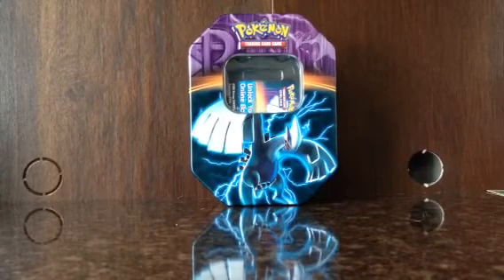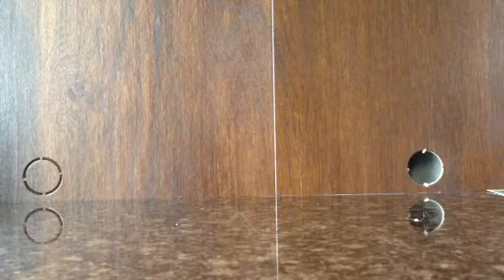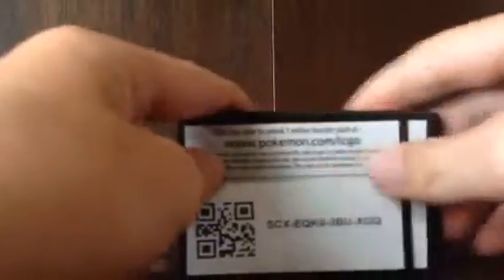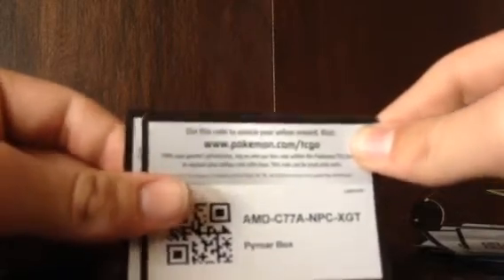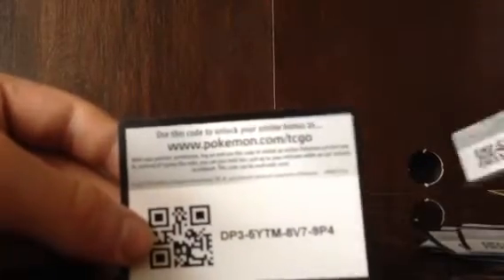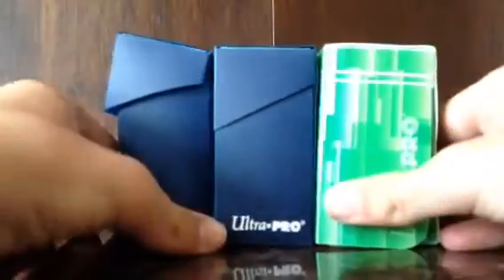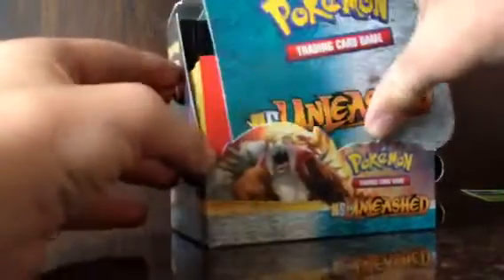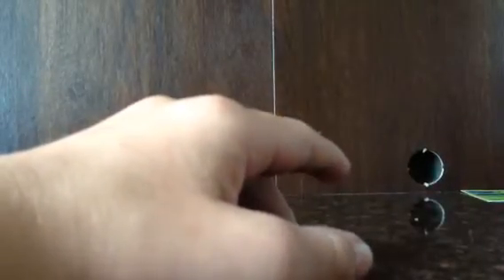Free code cards with lugia ex code card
Runningpokemans
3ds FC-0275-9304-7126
IGN: bradley